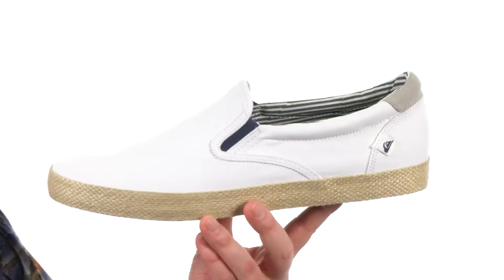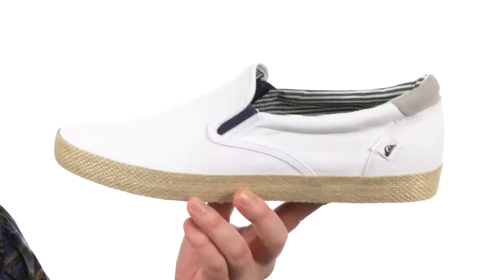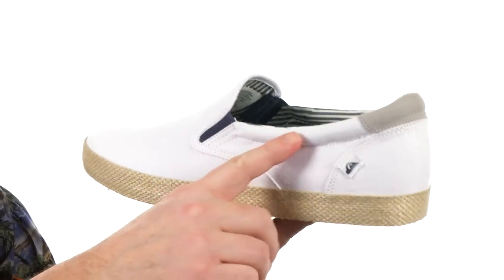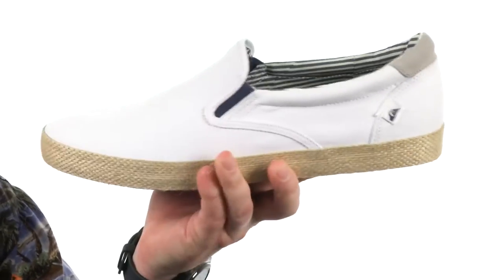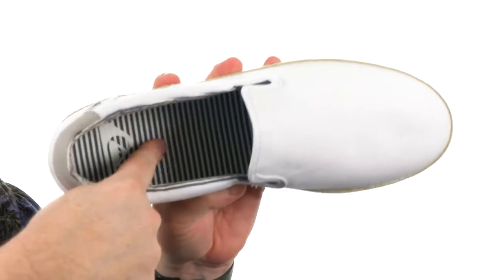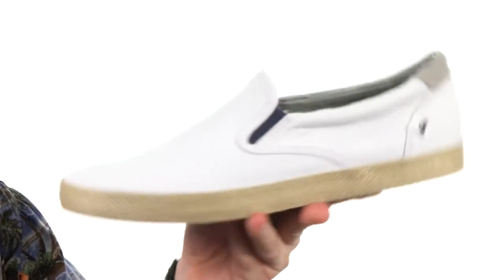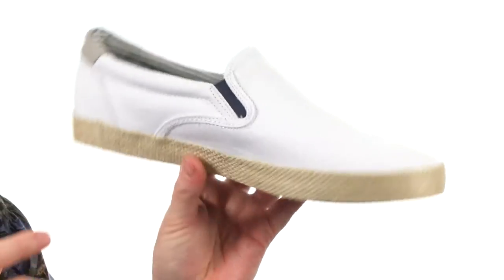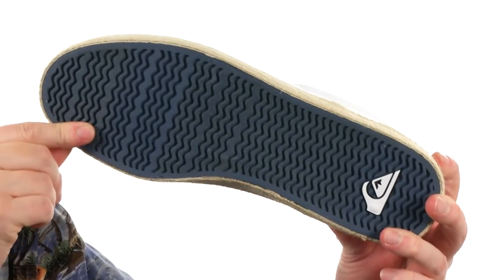Quiksilver Shorebreak Slip-On ESP SKU:8797249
Easy slip-on style in a low-profile silhouette.
Breathable canvas upper.
Dual side goring for flex.
Printed textile lining.
Layered insole with arch-support insert.
Espadrille midsole.
Outsole delivers superior traction and flexibility thanks to Quicksilver's herringbone design.
Imported.